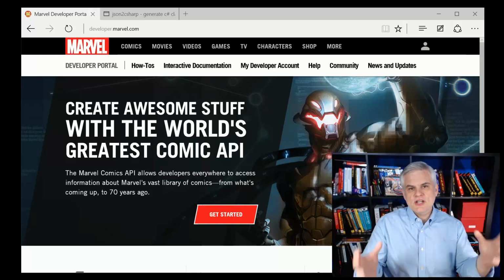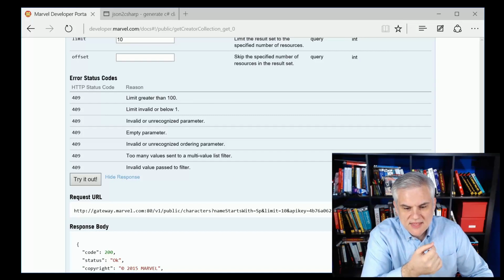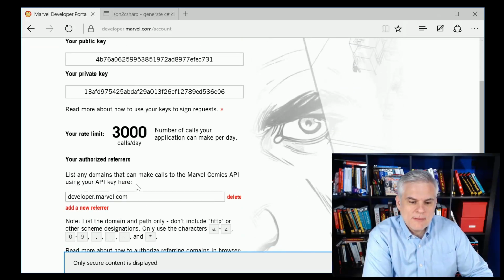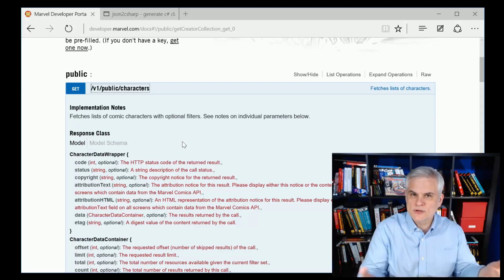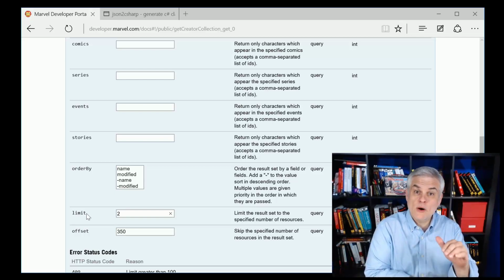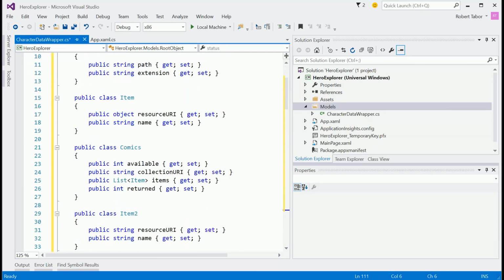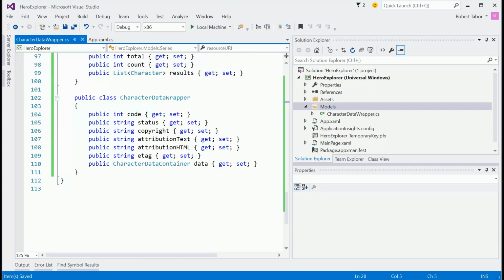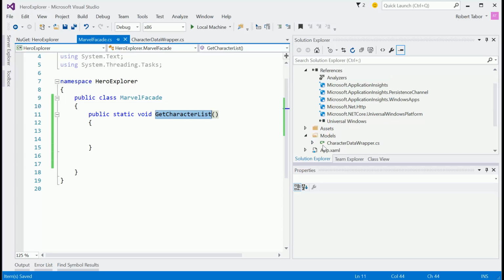72 Hero Explorer - Accessing the Marvel Web API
In this second video, Bob sets up the project, but focuses on how to work with the Marvel API ... how to make calls, how to filter results, what to expect back. He uses the resulting JSON from a sample call to create a graph of classes representing the data.